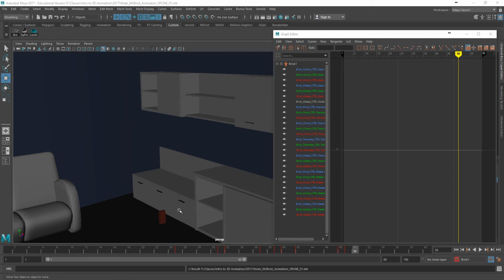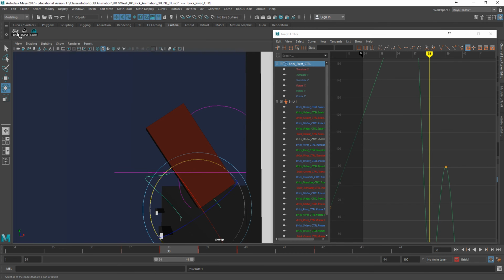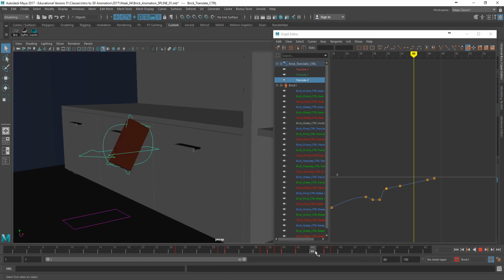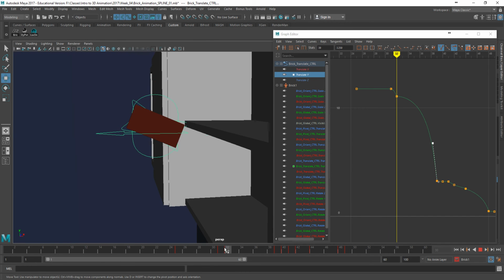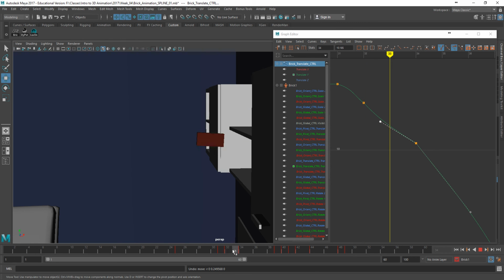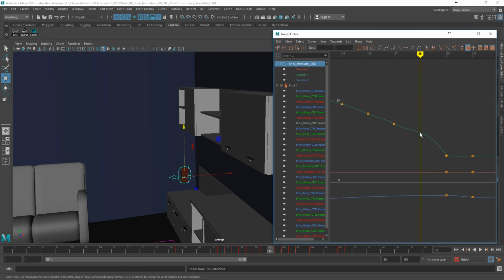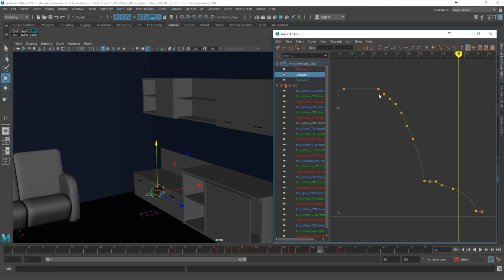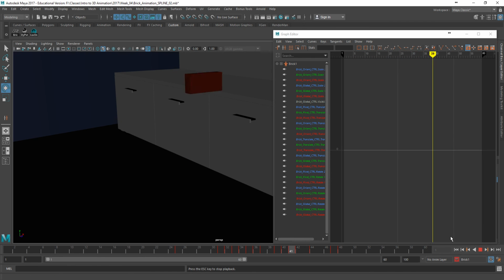6/6 - Cleaning Up the Brick Animation